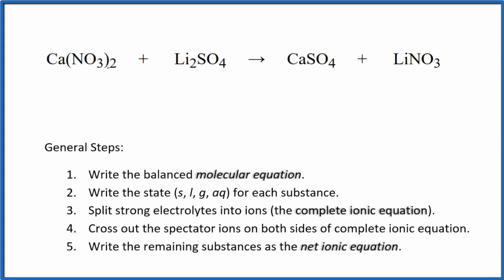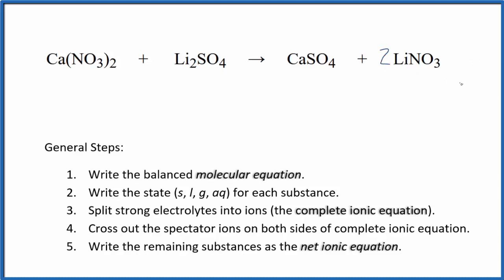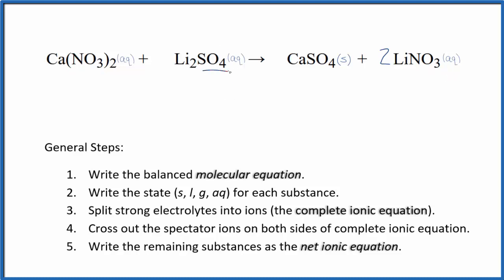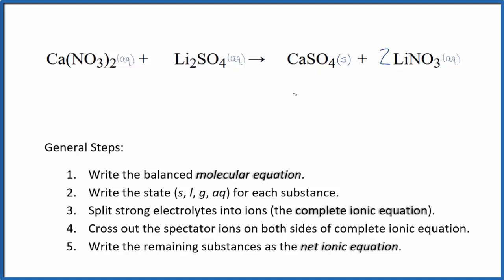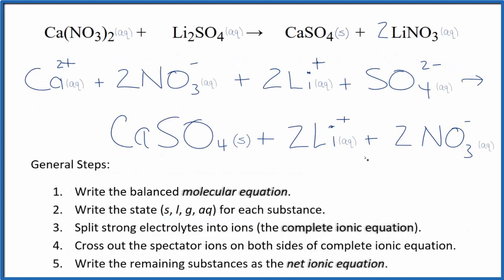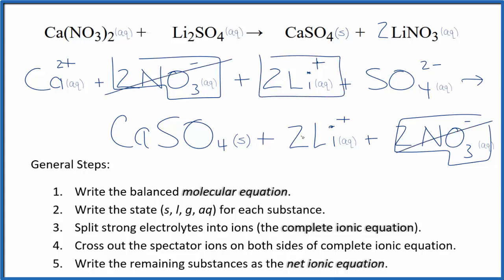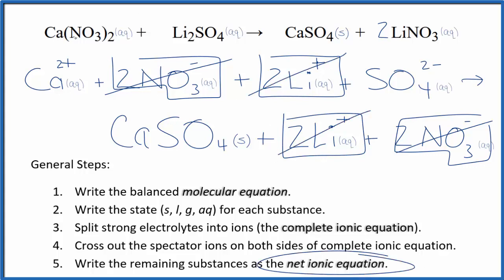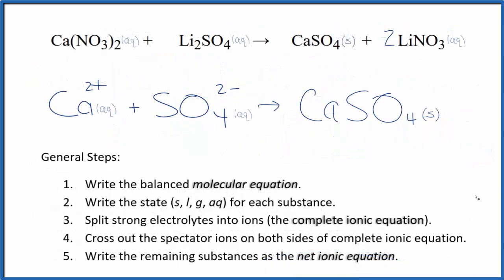How to Write the Net Ionic Equation for Ca(NO3)2 + Li2SO4 = CaSO4 + LiNO3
There are three main steps for writing the net ionic equation for Ca(NO3)2 + Li2SO4 = CaSO4 + LiNO3 (Calcium nitrate + Lithium sulfate). First, we balance the molecular equation. Second, we write the states and break the soluble ionic compounds into their ions (these are the strong electrolytes with an (aq) after them). Finally, we cross out any spectator ions. These are the ions that appear on both sides of the ionic equation.

More Practice

General Steps:
1. Write the balanced molecular equation.
2. Write the state (s, l, g, aq) for each substance.
3. Split soluble compounds into ions (the complete ionic equation).
4. Cross out the spectator ions on both sides of complete ionic equation.
5. Write the remaining substances as the net ionic equation.